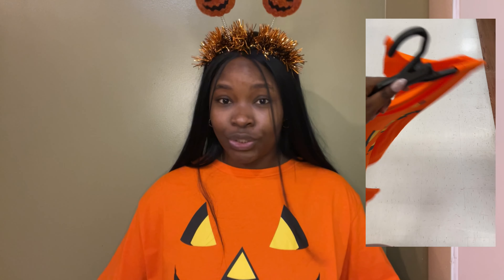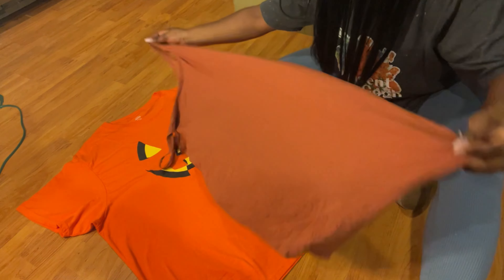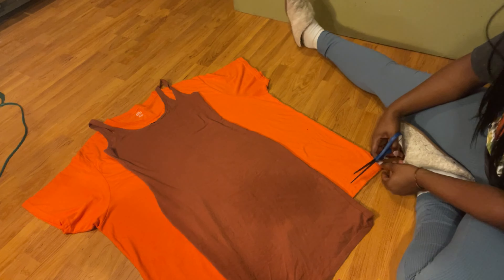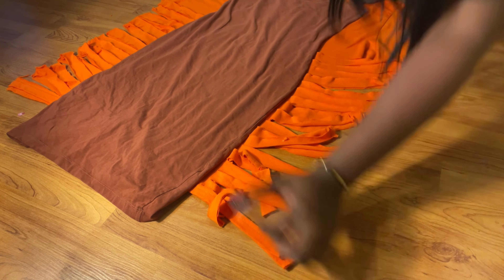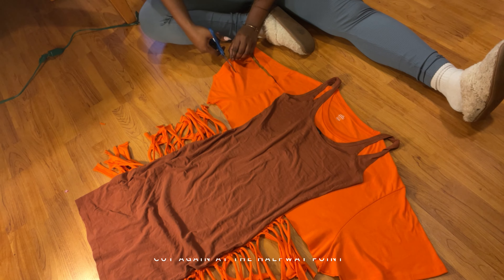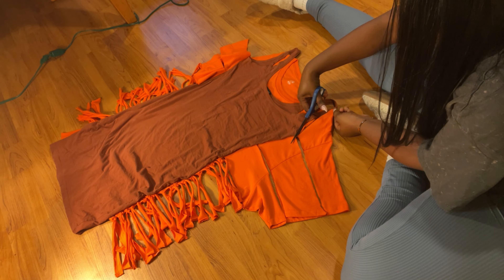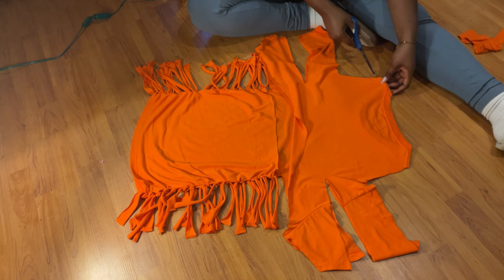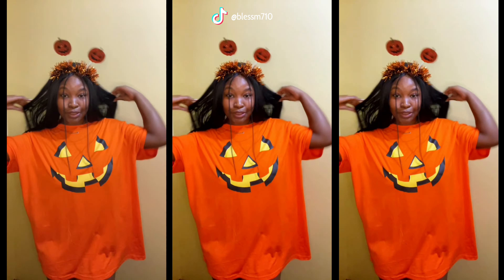LAST MINUTE HALLOWEEN COSTUME🎃 | NO SEWING NEEDED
VIRAL TIK TOK LAST MINUTE HALLOWEEN COSTUME TUTURIAL. NO SEWING SKILLS NEEDED !
All you need is an oversized T-shirt!